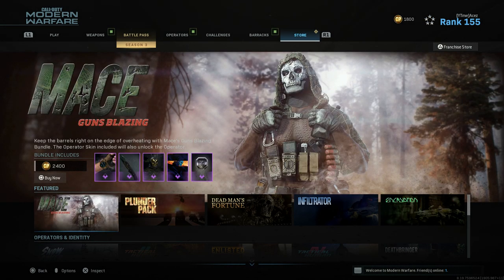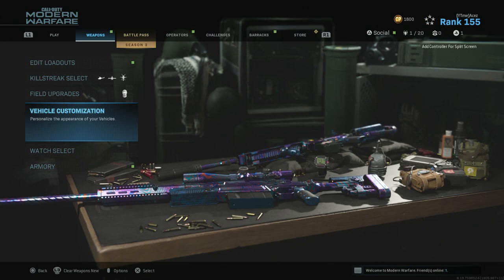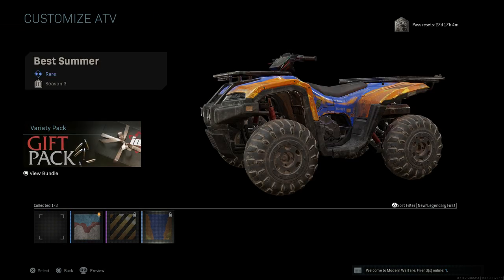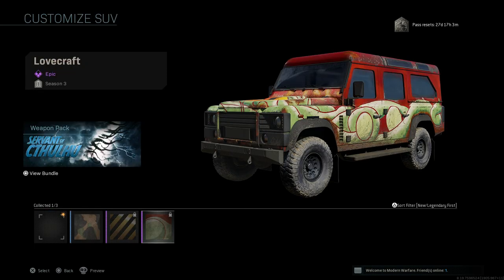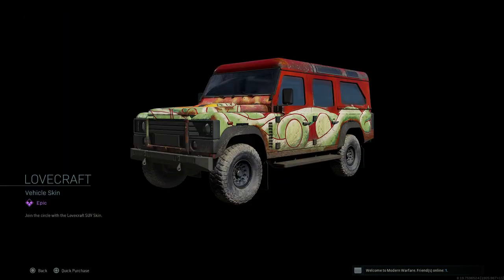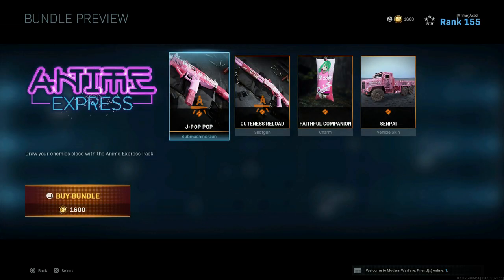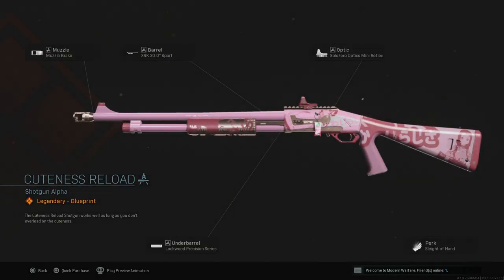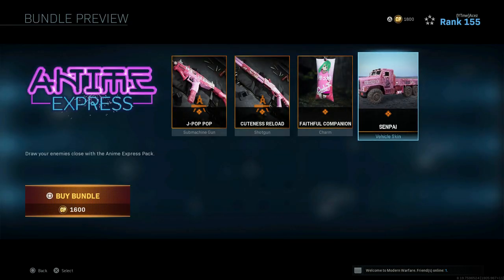Modern Warfare - HOW TO GET UNRELEASED BUNDLES! FREE ATV SKIN! ANIME SENPAI TRUCK BUNDLE!